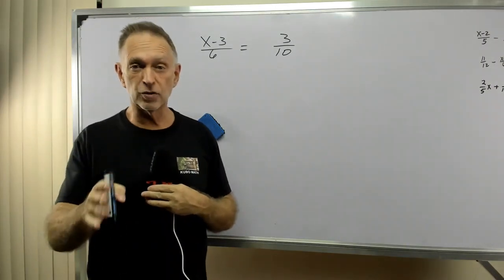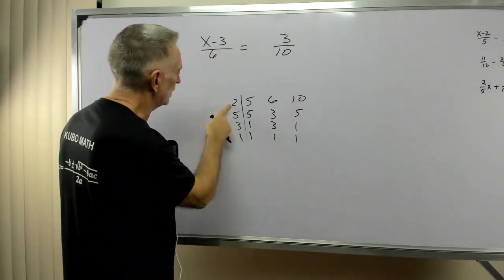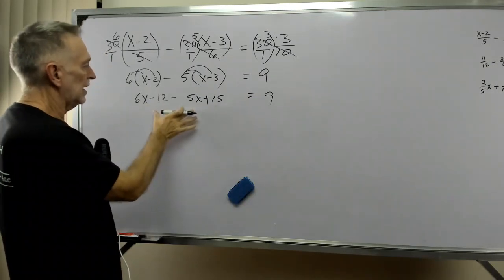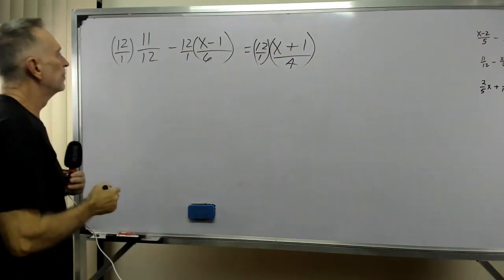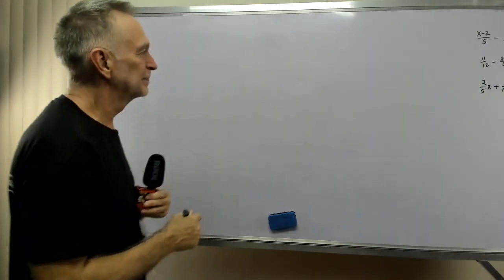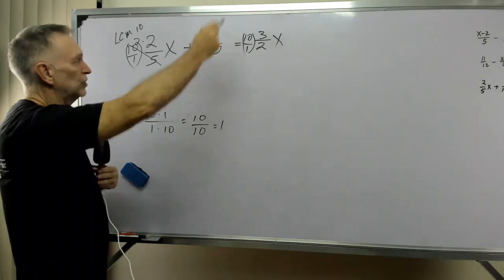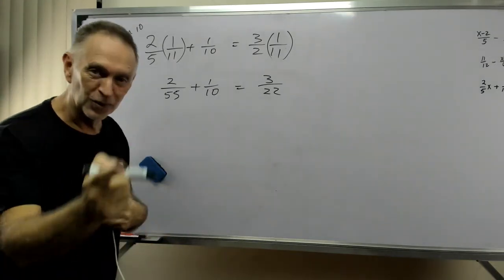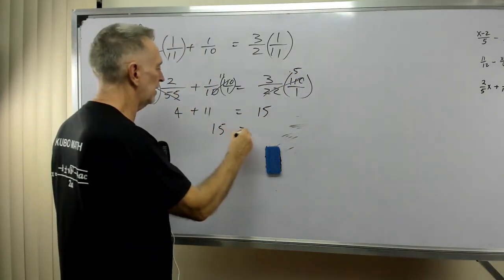Algebra 1 Eliminating Fractional Coefficients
Use of LCM to eliminate fractional coefficients, thus fractions are gone making the problem easy to solve.